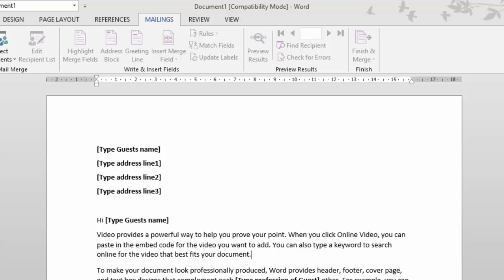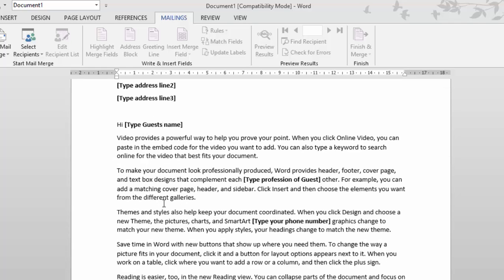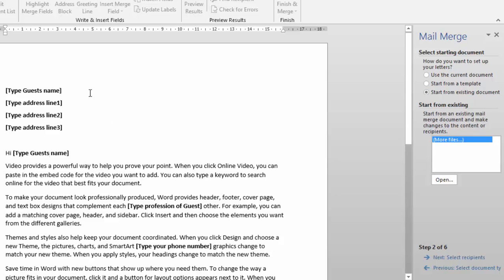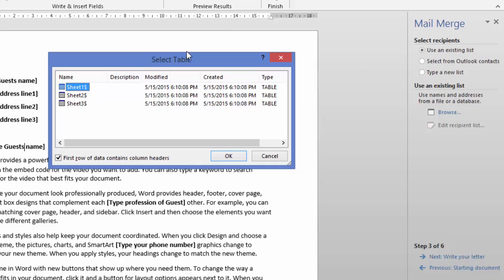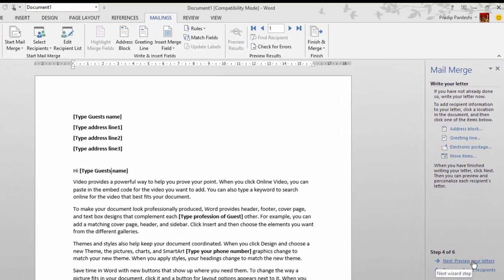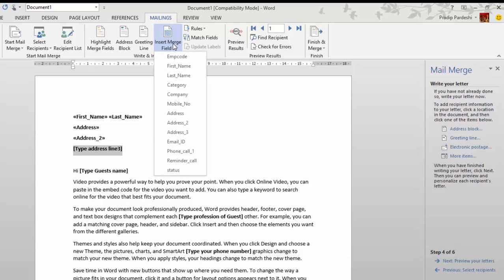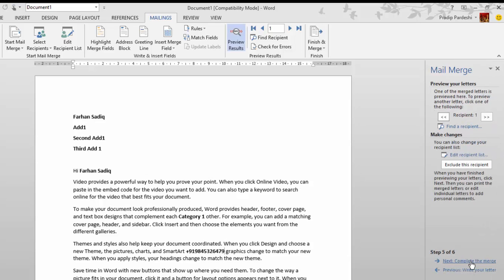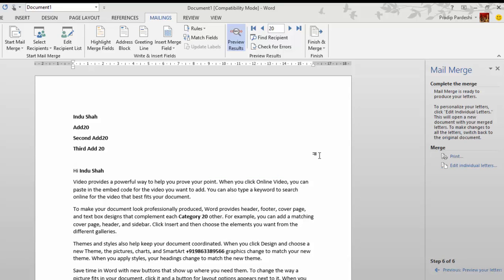MailMerge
This video talks about the mail merge in word.